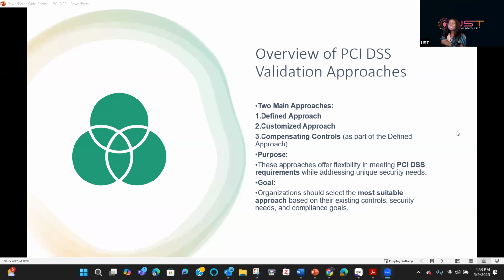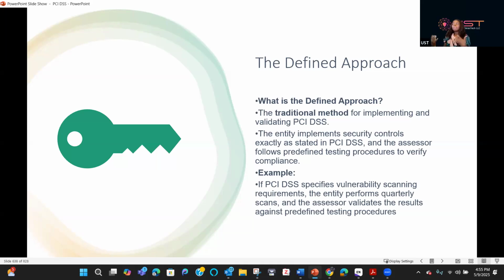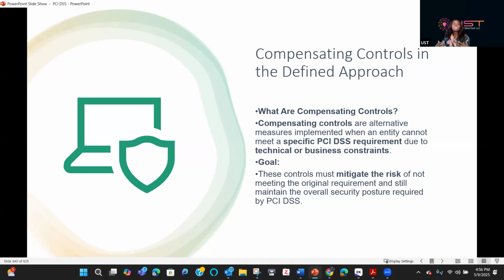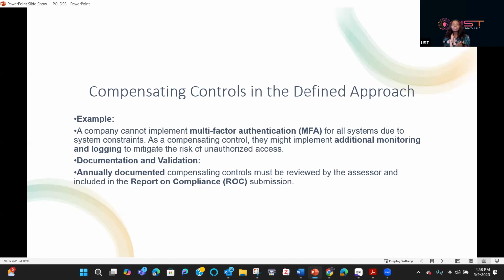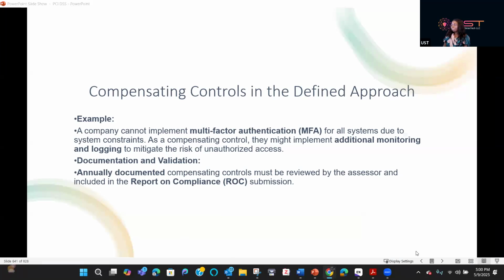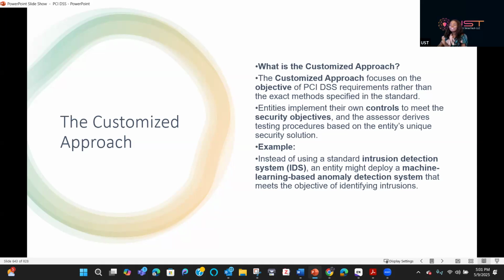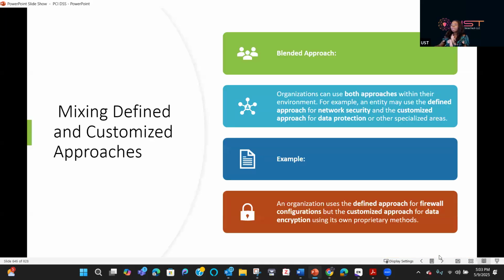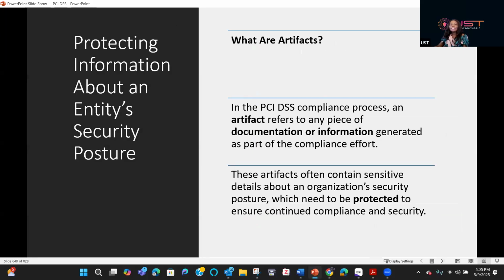PCI DSS Validation Approaches Explained: Defined vs Customized with Compensating Controls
Struggling to understand the new validation approaches in PCI DSS 4.0? This video breaks down everything you need to know about the Defined Approach, the Customized Approach, and how compensating controls are applied in both.

You’ll learn:
✅ What is the Defined Approach?
✅ Benefits and limitations of using the Defined Approach
✅ How to use Compensating Controls when full compliance isn’t feasible
✅ What is the Customized Approach—and who should use it?
✅ The differences between the two approaches
✅ Can you mix both Defined and Customized in one assessment? (YES—and here’s how)

This is a must-watch for GRC analysts, PCI DSS assessors, vendors, and organizations working toward PCI DSS 4.0 compliance.

📚 Learn more or enroll in our PCI DSS hands-on training at unlimitedst.com